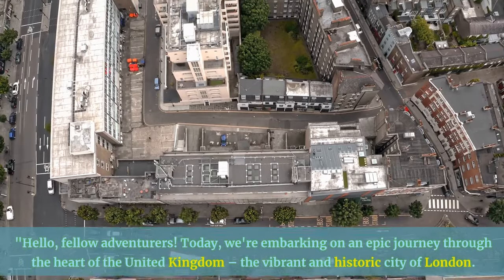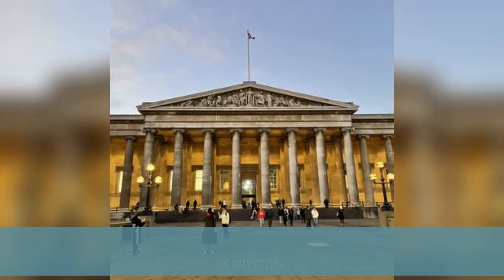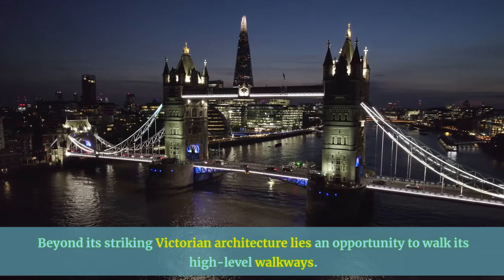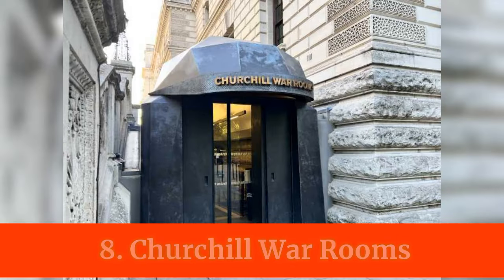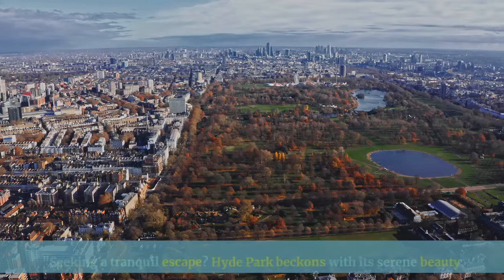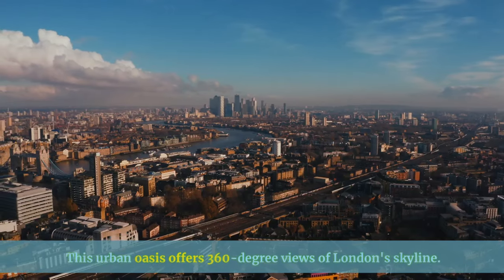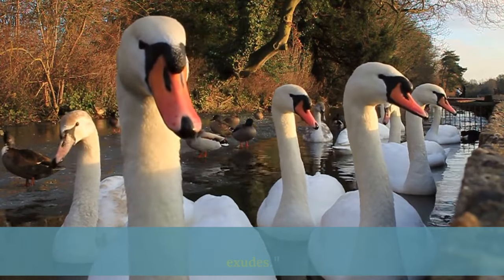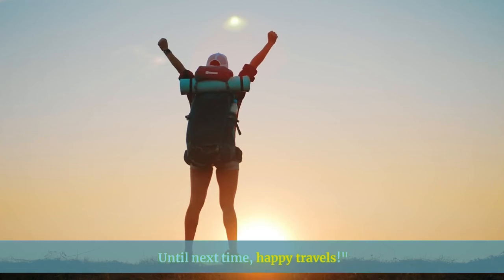Things To Do In London | Things To Know Before Visiting London | London Sky Garden | Camden Market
Things To Know Before Visiting London | Things To Do In London | London Travel Guide | What To Do In London | Sky Garden London | Buckingham Palace | Camden Market London

Hello, fellow adventurers! Today, we're embarking on an epic journey through the heart of the United Kingdom – the vibrant and historic city of London. With a rich tapestry of culture, history, and modern marvels, this city has something for every traveler. Join me as we explore the top must-visit attractions that make London an extraordinary destination. So, grab your tea, mind the gap, and let's get started!

List Of Top Attractions in London:
∞ Tower of London
∞ The British museum
∞ London eye
∞ National Gallery
∞ Tower bridge
∞ Victoria and Albert Museum
∞ National History Museum
∞ Churchill War rooms
∞ Westminster Abbey
∞ Borough Market
∞ Hyde Park
∞ Covent Garden
∞ Camden Market
∞ Sky Garden
∞ Buckingham palace
∞ Houses of parliament & Big Ben
∞ St James's Park
∞ St Paul's Cathedral
∞ Up at the O2

Topics and Queries Covered:-

Important things to know before visiting London
LONDON TRAVEL TIPS FOR FIRST TIMERS | 40+ Must-Knows Before Visiting London + What NOT to Do!
Best Things To Do in London England 2023 4K
First Time Travel Guide To London
ITINERARY FOR 3 DAYS IN LONDON | Best Things To Do in LONDON 2023
5 things to avoid in London (and what to do instead)

things to do in london
best things to do in london
london travel guide
top 10 things to do in london
free things to do in london
what to do in london
things to see in london
london
london attractions
top things to do in london
what to visit in london
london guide
visit london
love and london
london travel
london england
london uk
london tourist places
best places in london
travel
sightseeing london
best places to visit in london
london travel video
london hidden gems
must do in london
buckingham palace
travel guide
london travel guide
london
london attractions
london guide
visit london
london travel
london england
london uk
london tourist places
travel
sightseeing london
london travel video
london hidden gems
buckingham palace
travel guide
things to do in london today
cheap things to do in london
fun things to do in london
top 5 unusual things to do in london
unique things to do in london
cool things to do in london
local things to do in london
london itinerary
england
london things to do
london on a budget
london vlog
london travel guide 2023
free london attractions
london travel vlog
big ben
london eye
travel vlog
first time in london
travel london
london travel tips
travel tips
london tips
united kingdom
top 10 london
places of interest in london
london sightseeing map
london top 10
london guide 2023
free things london
things to do london
travel tips london
london sky garden
london city guide
london tour guide
days in london
hyde park
london 2023
cheap london
london trip
sky garden
london parks
secret london
local london
london best
top london
best london
london sightseeing
tower bridge
london bridge
sky garden london
london best things to do
london tour
camden town
tourism
alternative london
affordable london
top 10 things to see in london
tower of london
london top 10 attractions
tourist places in london
london vacation travel guide
best markets in london
best museums in london
travel guide 2023
juan and rhylan
best restaurants in london
travel guide london
best cafes in london
free activities london
london best places to visit
london uk travel
most popular places in london
top travel destinations 2023
top places in london
activities to do in london
fun in london
travel london tips
london united kingdom
leake street tunnel
must see london
places to visit in london for free
americans in uk
what can you do in london
places to visit in london
fun day out
things to do in england
attractions in london
best travel vlogger
world's richest city
how to travel london
what can $100 get in london !?
cheap vs expensive
london vlog 2022
london england vlog
london uk vlog
london uk city
london trip 2022
travel vlog 2022
vegan in london
uk vlog 2022
48 hours in london
london vlog travel
london 48 hours
london travel 2022
uk travel vlog
london travel guide video
travel guide tour of london
london travel guide 2022
london travel guide local
england travel tips
london must see
london tourist guide
travel guide to london
london travel guide a place to see
travel guide for london
london top sights
cool ideas to do in london
london for beginners
tips for london
london science museum
london eye night
london eye ride
natural history museum london
city of london

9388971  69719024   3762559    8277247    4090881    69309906